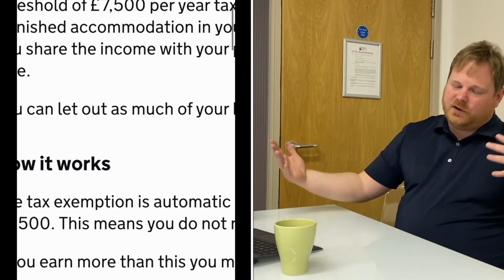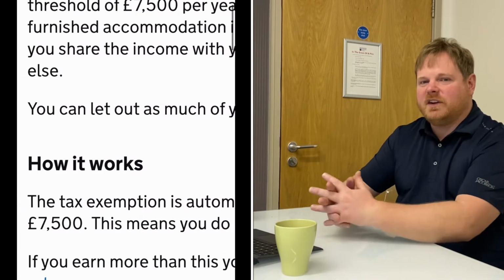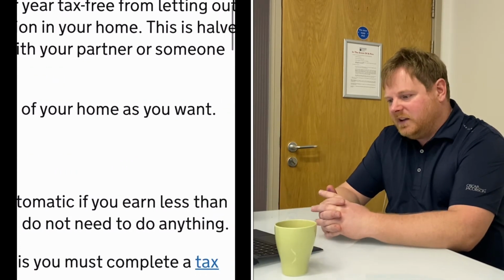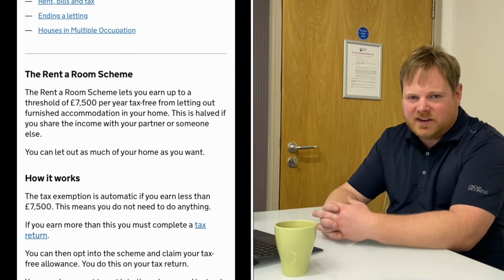How To Live For FREE In The UK and Earn £7,500 TAX Free. What is house hacking?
House Hacking. i first came across this with Graham Stephen and wondered what it was. he says he live for £0 so i was intrigued to find out more. the term house hacking doesn't really apply to the UK as we don't really have duplexes however we do tender to lodger our rooms out.

so but you the governments tax allowance of £7500 you can rent a room out in your house and pay no tax - up to £7.5k - on the earnings . the income should cover the arrange mortgage meaning you can live for free effectively.  whilst you will have to pay TAX on anything over £7500 you can rent other rooms or garages, parking spaces out which in turn may cover your utilities and so on - getting closer to free living!

all correct as of 1.1.21

Books:

The first link is to a general search of finance books:

top pick:

*The Millionaire next door next door&index=aps&camp=1634&creative=6738&linkCode=ur2&linkId=d0d1d7fc18bd1bb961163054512b7f4e